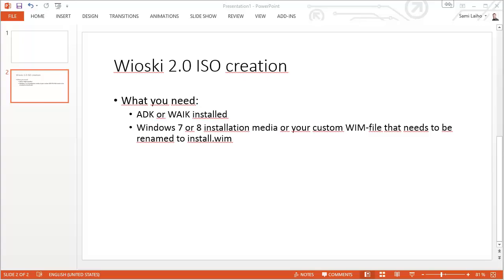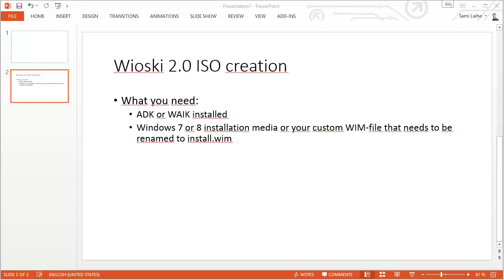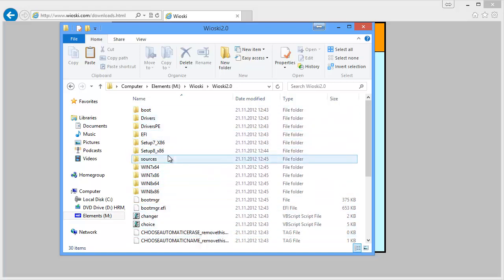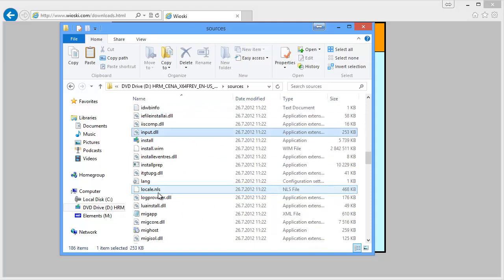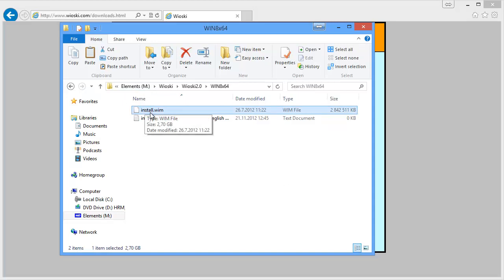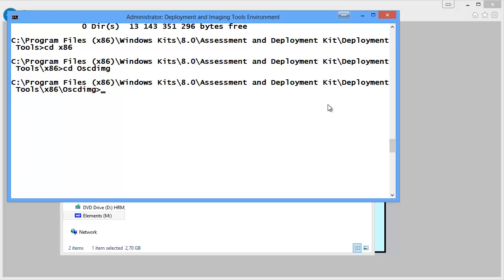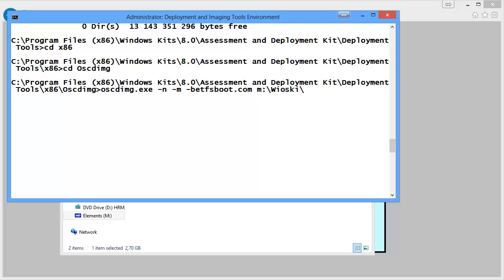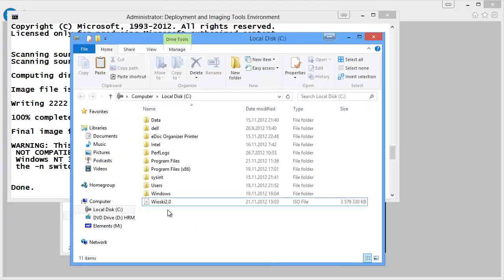Creating Wioski installation media (ISO)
This video demonstrates how to build a Wioski installation ISO-file that can be burned to a DVD or used for installing virtual Machines.